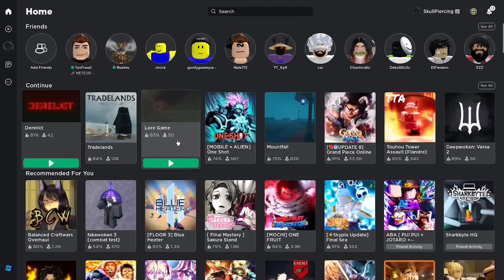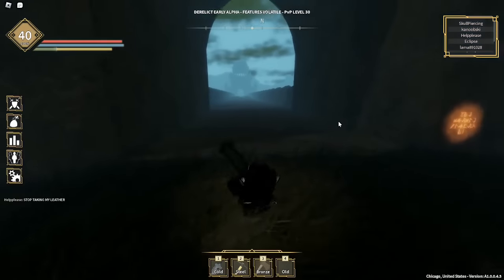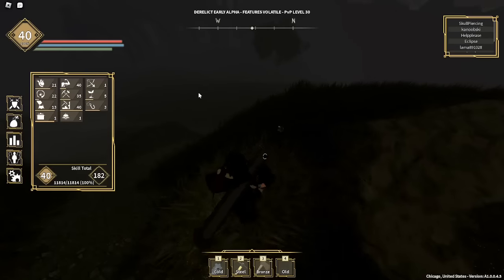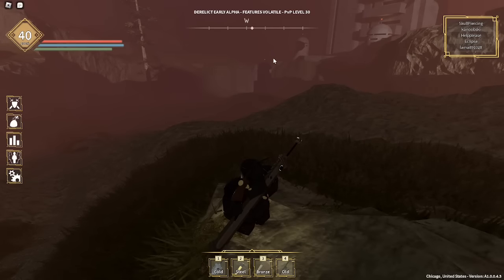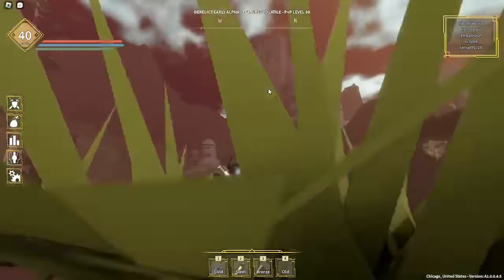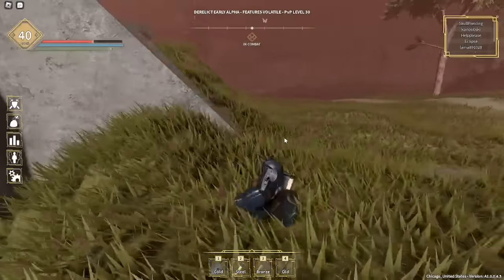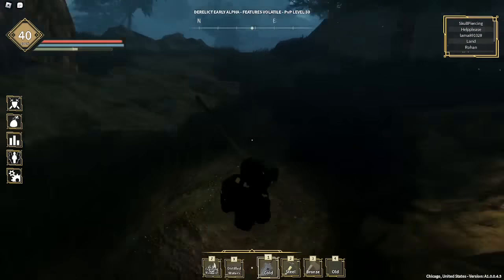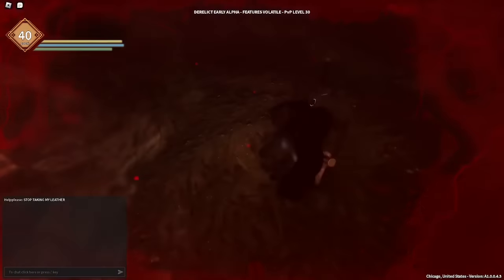Beginners Guide to the NEW Roblox Dark Souls - DERELICT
This is my first vid, constructive criticism helps me make better vids in the future.